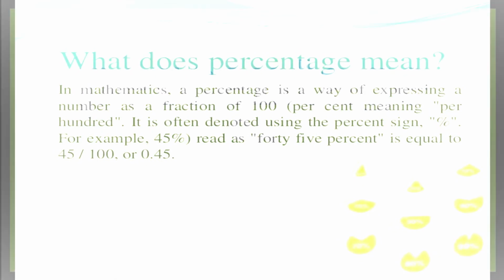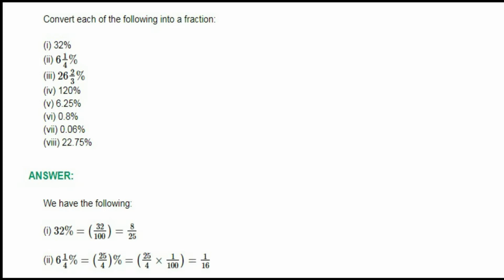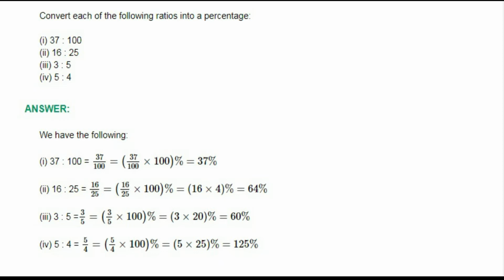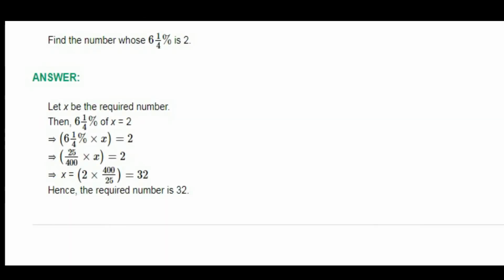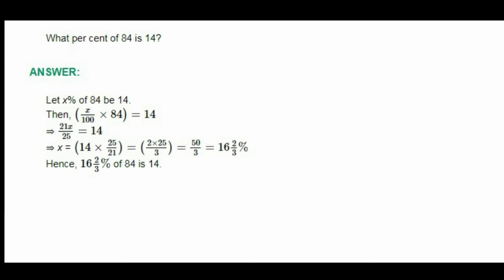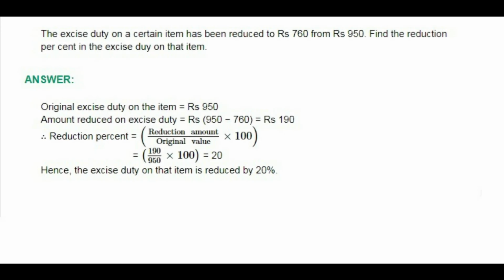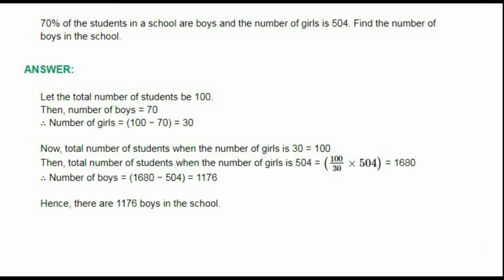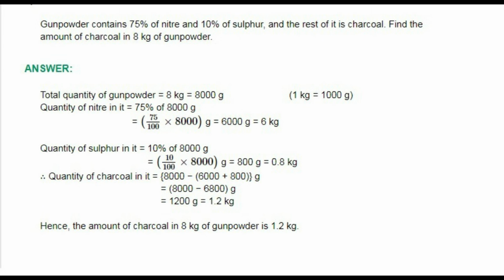Basics of Percentage (Part-1)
This is an important video where we have discussed the basics of Percentage along with some of the examples which usually comes in the exams of class 7/8 standards (ICSCE/CBSC/WB).